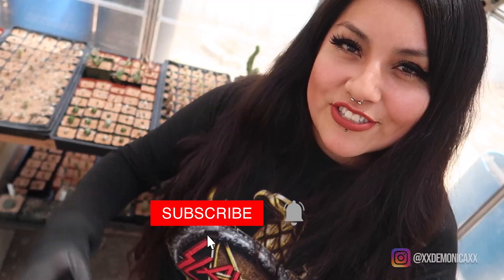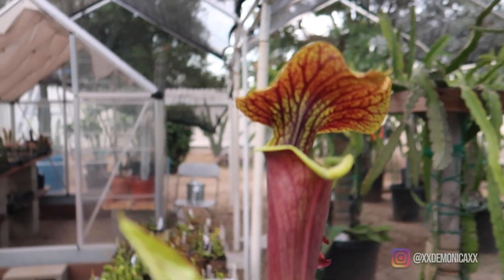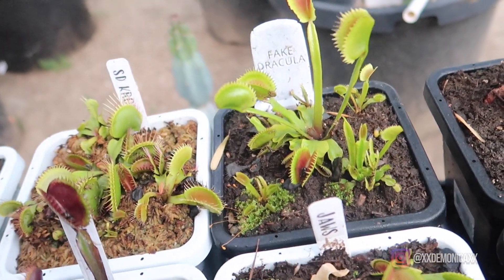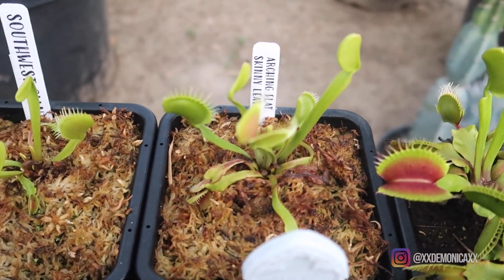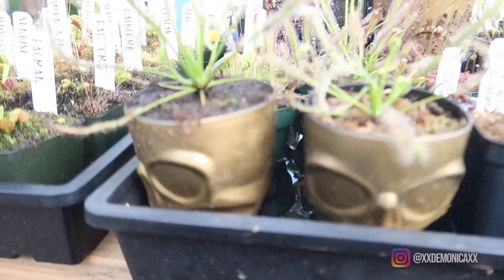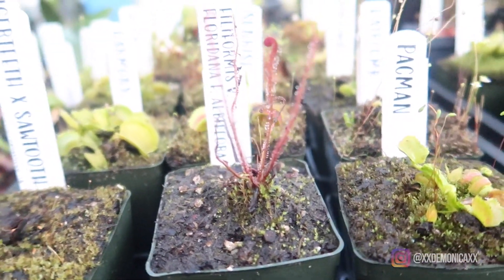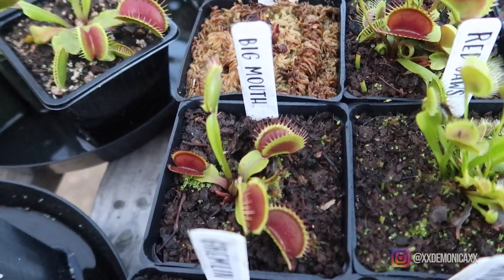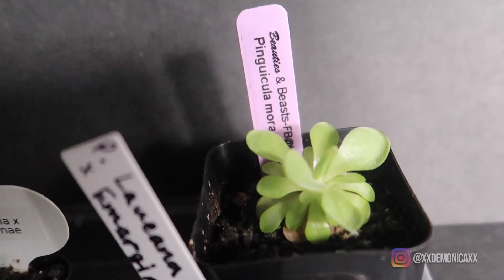Carnivorous Plants | April Update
This video is a continuation from my previous carnivorous plant collection video. I will be document my plants growth each month. A large part of my collection are Venus Flytraps but i also have Pinguiculas, Sarracenias, Cape sundews and Utricularia.

My plants were purchased from various stores. I recommend Flytrapstore, California Carnivores, Crazy craig carnivorous plants on ebay, petflytrap and attending local carnivorous plant events.

Happy Growing!